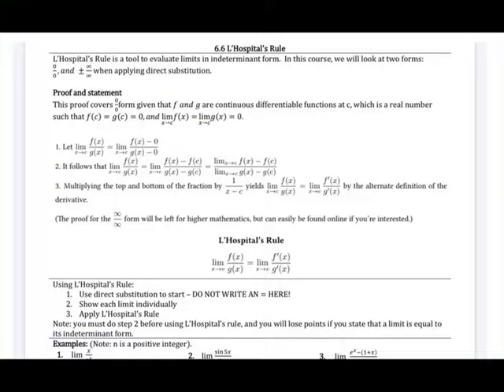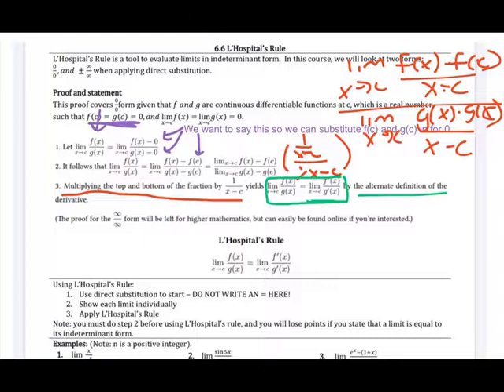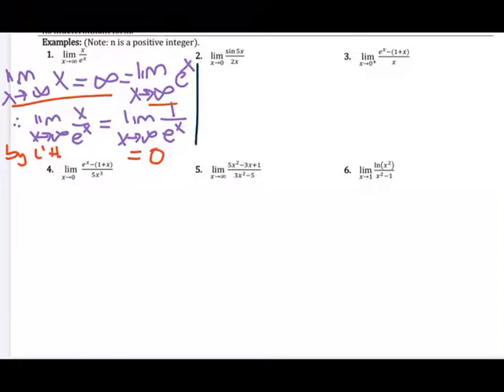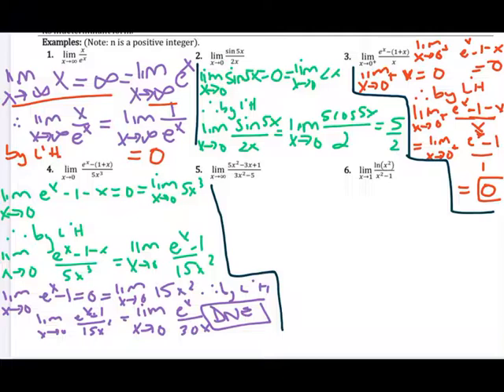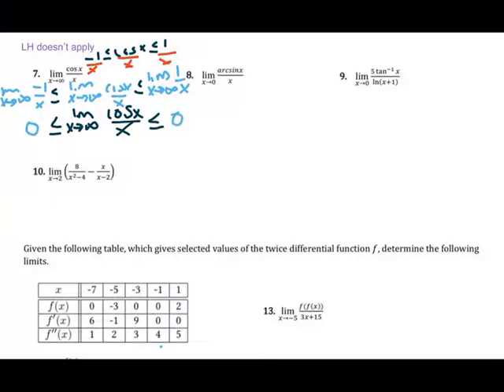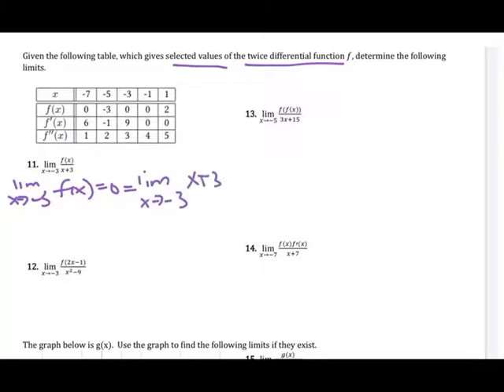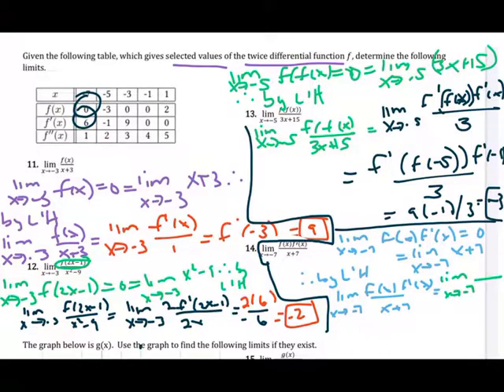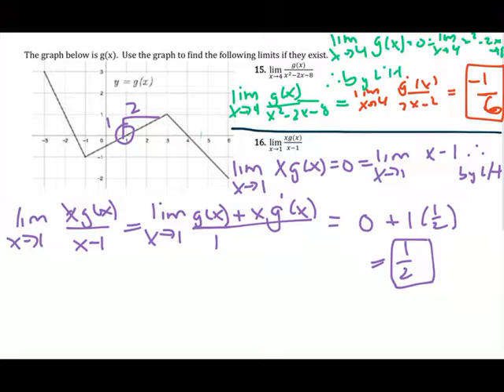(4.8) L'Hopitals Rule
This video walks through the proof of L'Hopital's Rule and how to use it.  It focuses on appropriate notation and justification of the conditions needed in order to use it.There are examples with basic limits, graphs and tables.